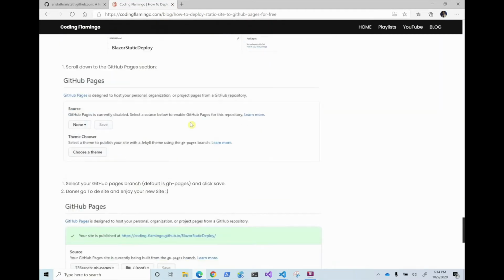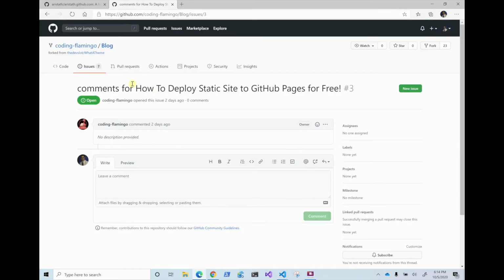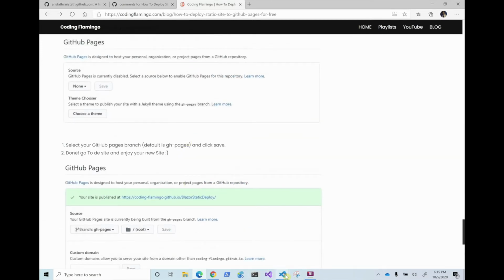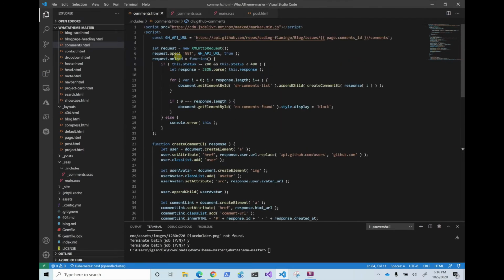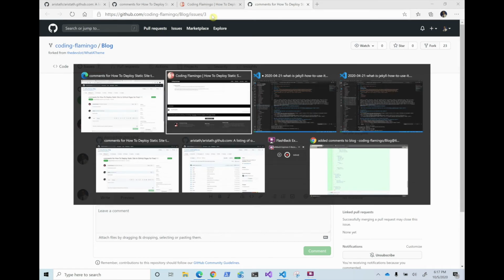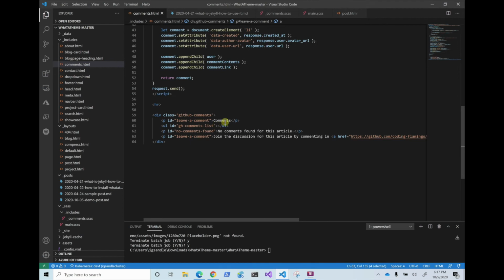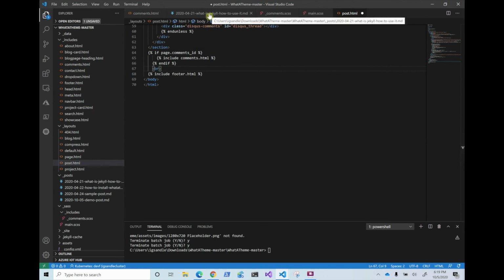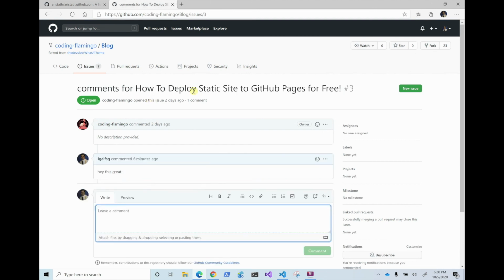How to add Comments to Your Blog Using GitHub Issues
In a previews video we created our Jekyll Blog In this video we are going to add comments to the blog for free using GitHub Issues.